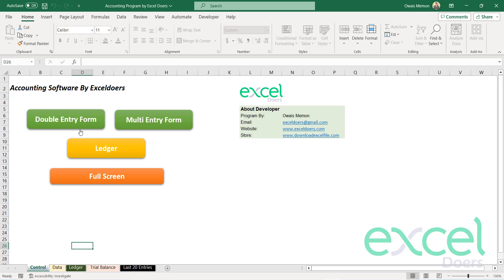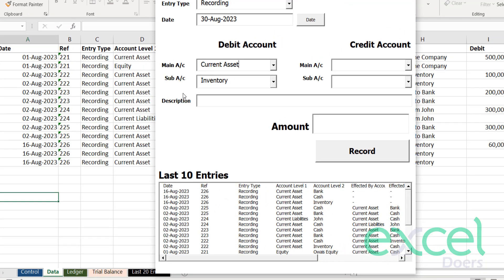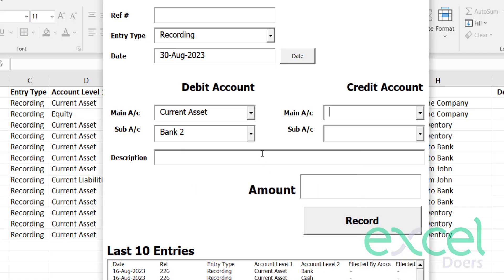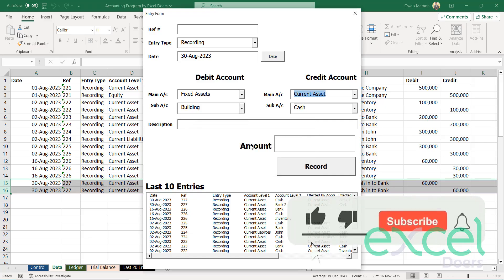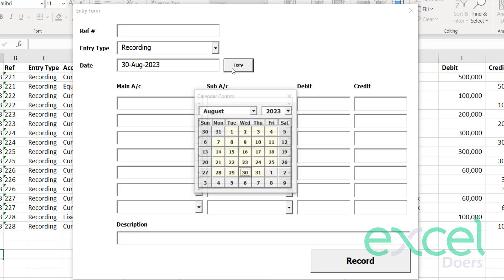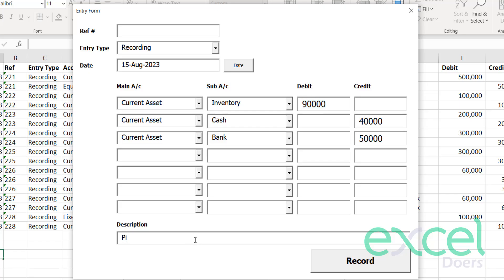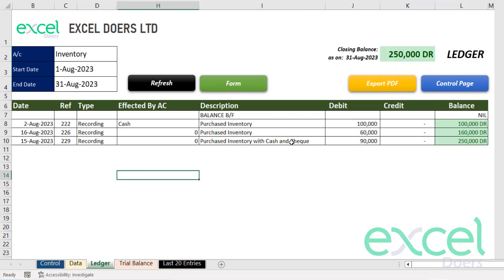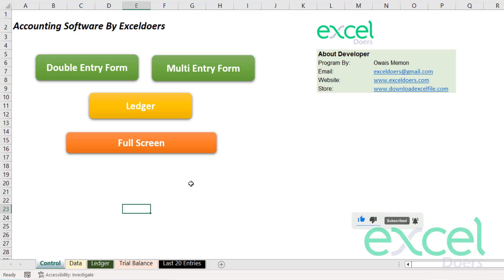Best Excel Accounting Software with Journal Entry, Ledger Running Balances, Trial Balance automation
In this video you will get program on automated accounting entries (General Journal), ledger, Trial Balance in Microsoft Excel and maintain accounts in more advance.

After Getting this, you will be able to do following:
Create accounting General Journal in Excel using User Forms
Able to do bookkeeping in Microsoft Excel in automated way
You will be able to prepare ledger with running balances automatically
You will be able to prepare live Trial Balance automatically.
How to prepare accounts
How to prepare trial balance from journal entries

This Program is helpful for every person including students, officers, SMC and business person.

accounting in excel
excel
excel accounting
accounting
excel for accounting
excel doers
accounting excel
balance sheet
excel accounting tutorial
trial balance
bookkeeping
excel for accounting and finance
income statement and balance sheet
balance sheet accounting
excel balance sheet
balance sheet in excel
income statement
excel tutoring accounting
how to automate accounting ledger
financial statements
book keeping & accountancy
excel accounting software
excel bookkeeping
excel tutoring
accounts in excel
cash flow statement
financial statement
financial report
bookkeeping in excel
general ledger
balance sheet excel
ledger
ledger account
trial balance profit and loss account and balance sheet
how to use excel for accounting
bookkeeping excel
excel ledger
financial accounting
ledger in excel
accounting on excel
excel for accountants
accountant work in office
balance sheet and income statement
how to make balance sheet
accounting software
financial statement accounting
accounting financial statements
how to prepare financial statements of a company
quickbooks accounting review